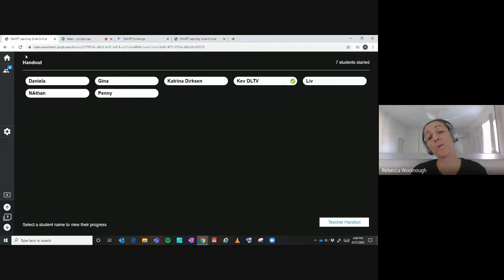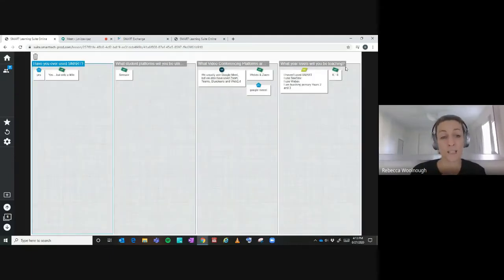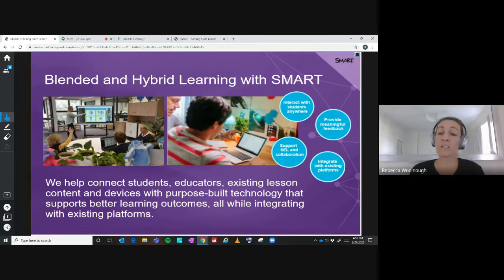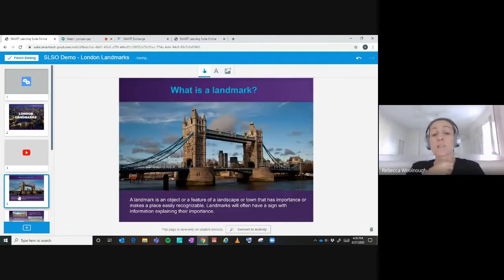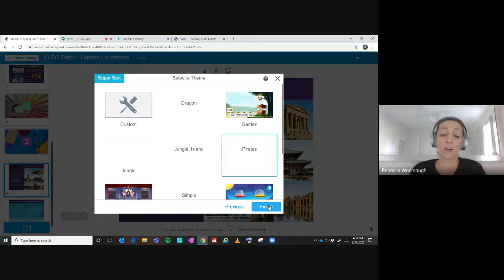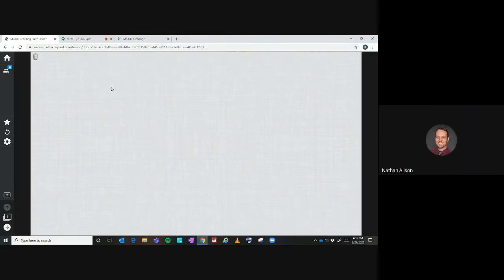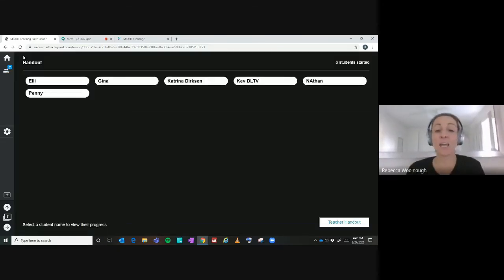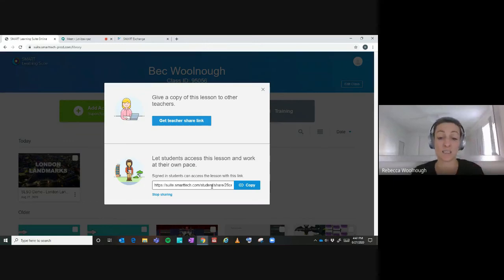DLTV - Blended lesson delivery with SMART Learning Suite Online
Provided by industry partner SMART, this session helps Primary teachers learn how to use the Learning Suite Online to prepare blended lesson delivery.